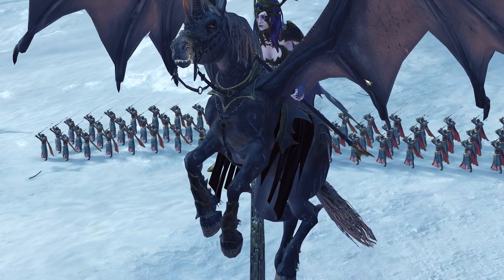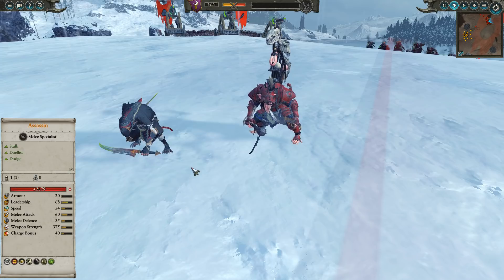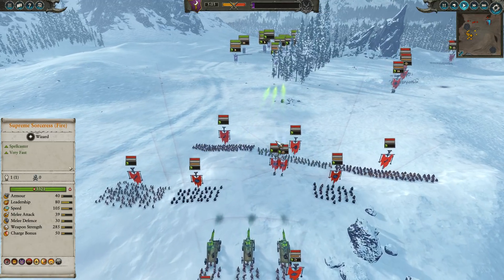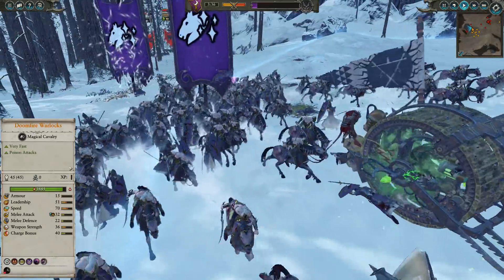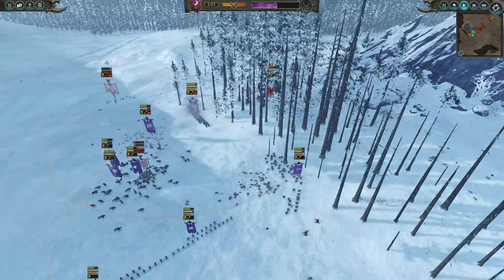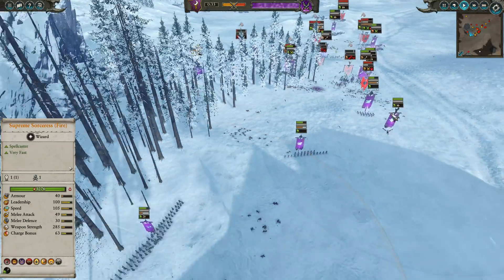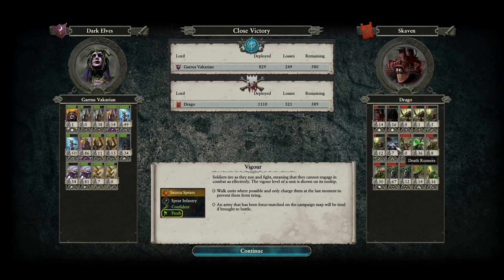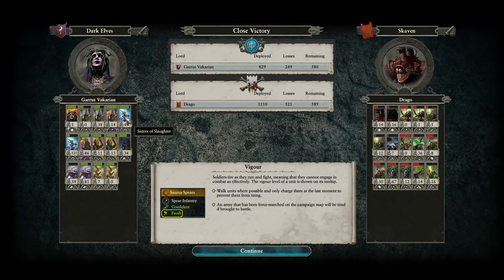Queek Head-shaker - Dark Elves vs Skaven // Total War: Warhammer II Online Battle #310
smh